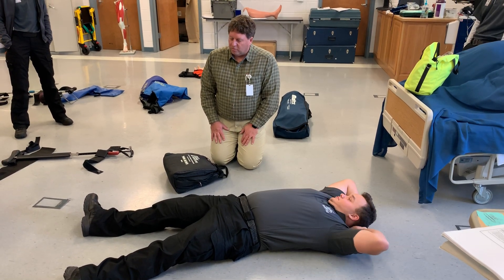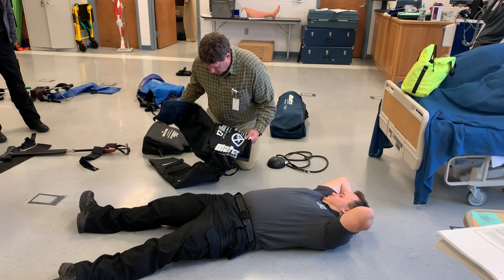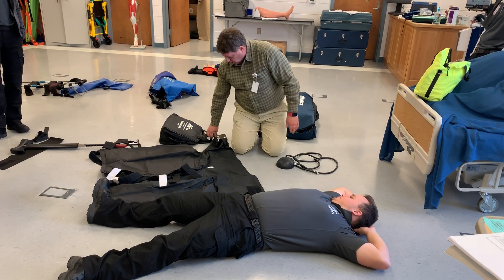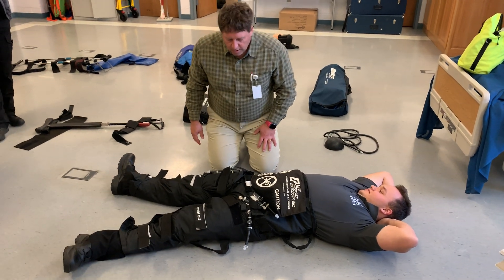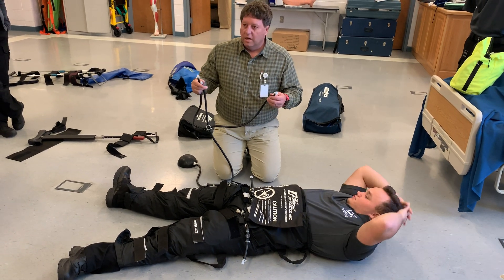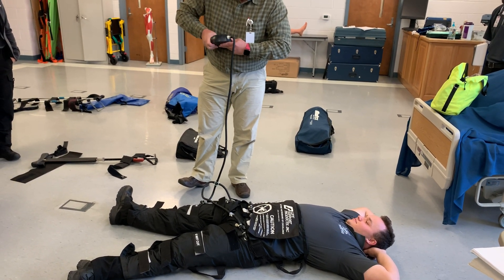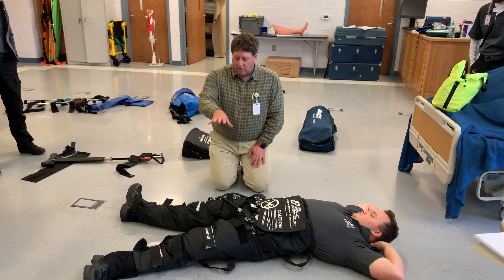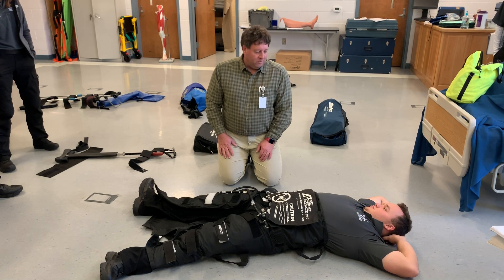Pneumatic Anti-Shock Garments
Showing my EMT class how to use PASG